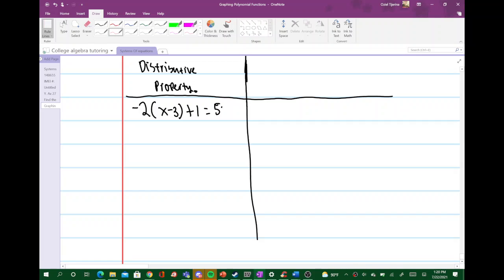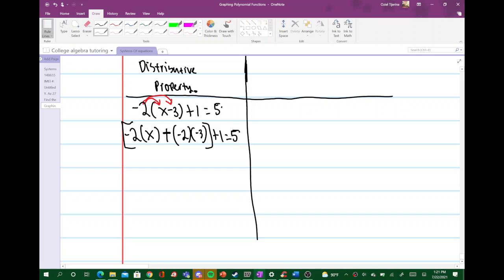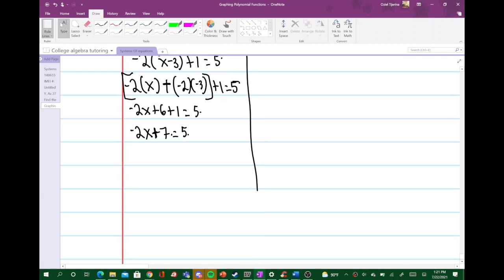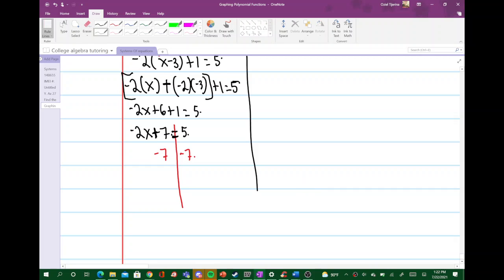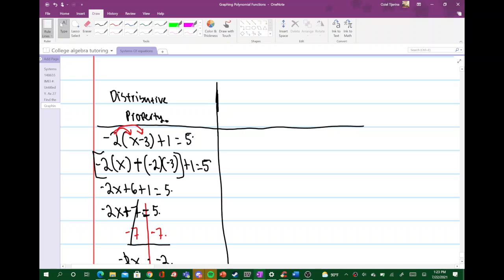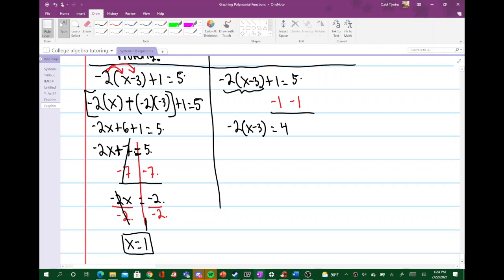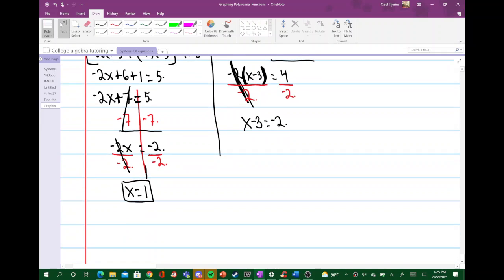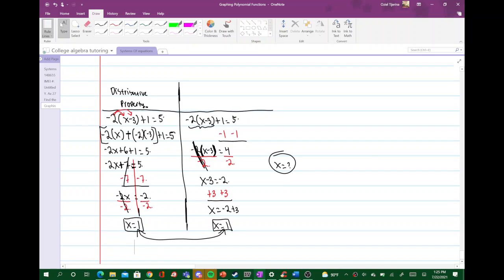TWO ways to solve a linear equation involving parentheses!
Hi guys!! In this video, I want to show you how to solve a linear equation in two ways involving parentheses.